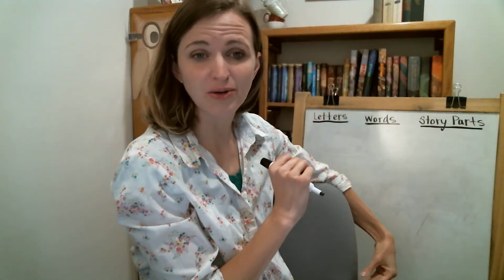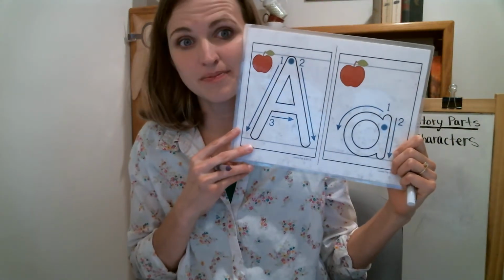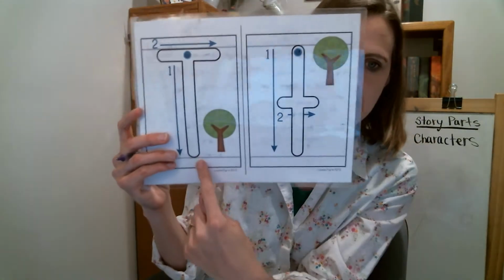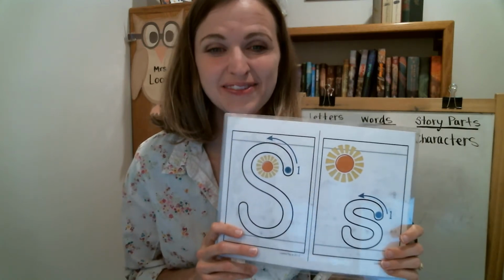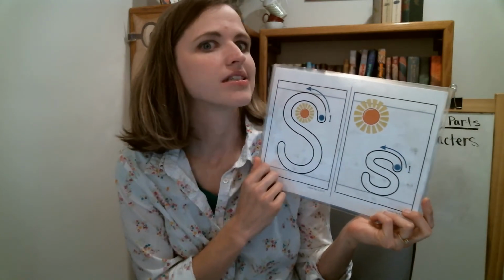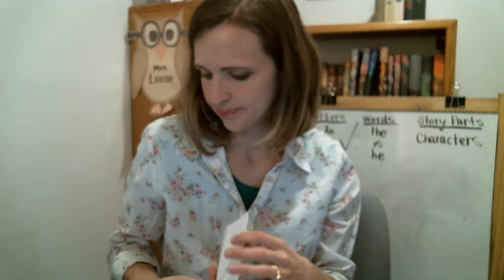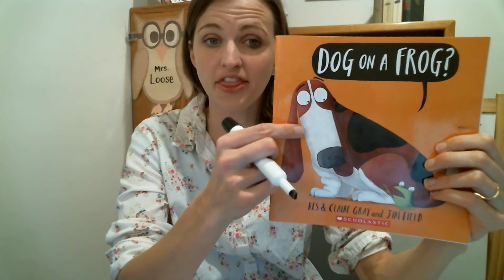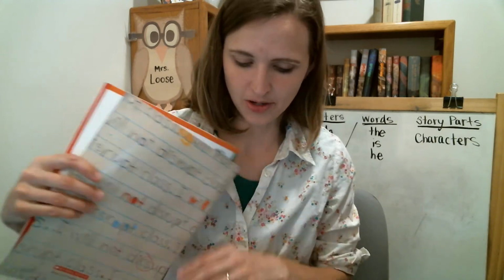K - Letters and Characters 9/3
Letters Aa Mm Ss Tt
Sight Words: the, he, is
Story Element: Characters